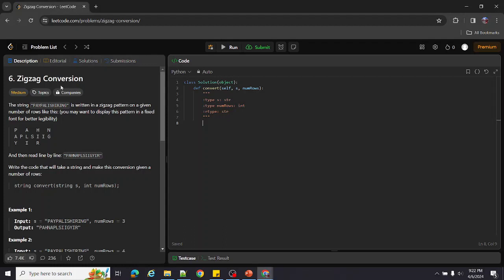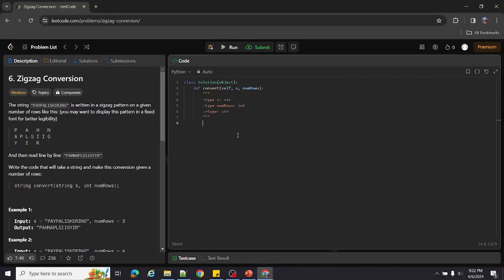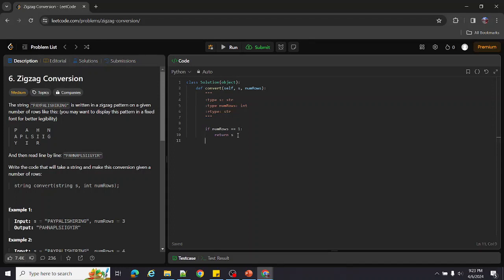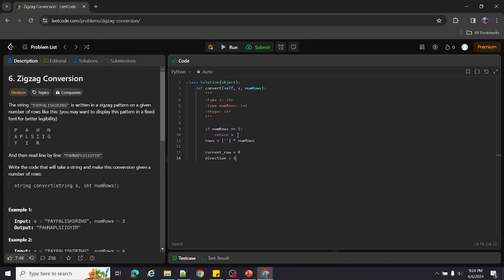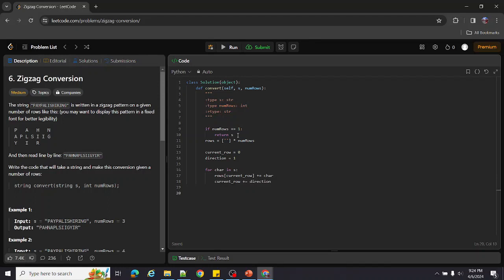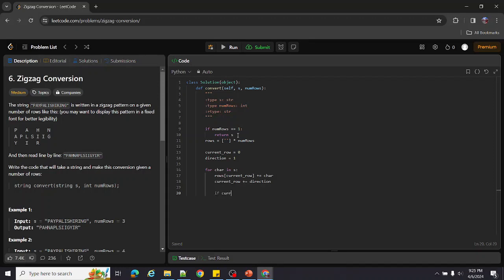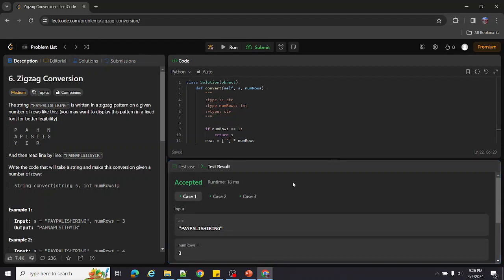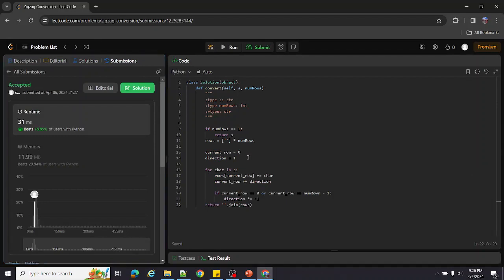30 HARD Challenge - Day 6: Python for Beginners: Leetcode Problem #6: Zigzag Conversion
Welcome to Day 6 of the 30-Day LeetCode Hard Challenge! 🚀 In today's video, we tackle the 'Zigzag Conversion' problem on LeetCode. Join me as we unravel the algorithmic approach and Python implementation to convert a given string into a zigzag pattern with a specified number of rows. We'll visualize the zigzag pattern and explore how to efficiently arrange characters in each row. Follow along as we break down the problem, provide step-by-step explanations, and analyze different solutions. Whether you're participating in the 30-day challenge or simply seeking to enhance your problem-solving skills, this video has got you covered! Let's conquer Day 6 together! 💪